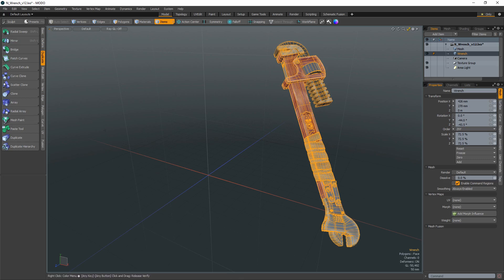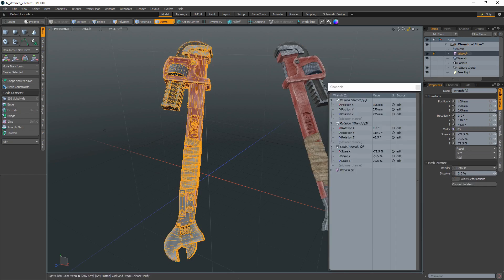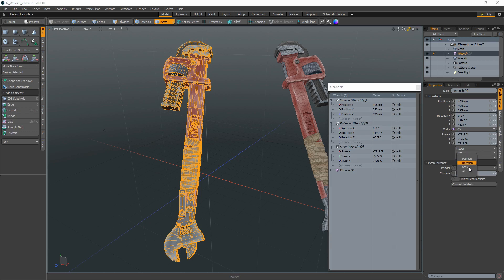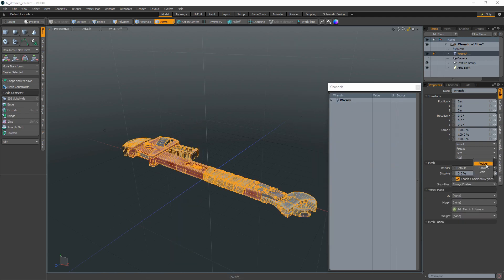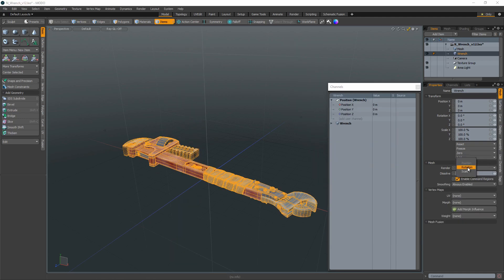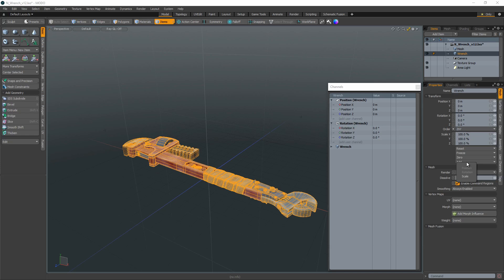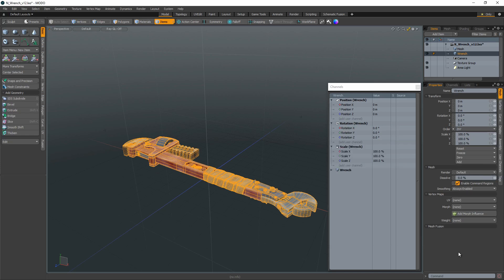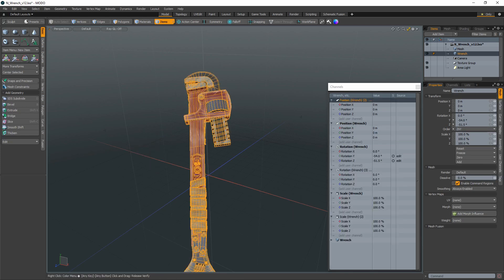MODO | Introduction to the Reset, Freeze, Zero and Add options.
This video is a quick look at the Reset, Freeze, Zero and Add options in MODO's item properties panel. While some of these options may appear to do the same thing on the surface, each preform the action of zeroing out values differently.